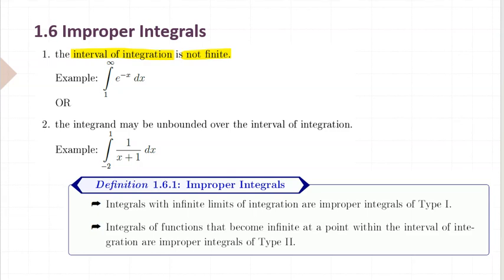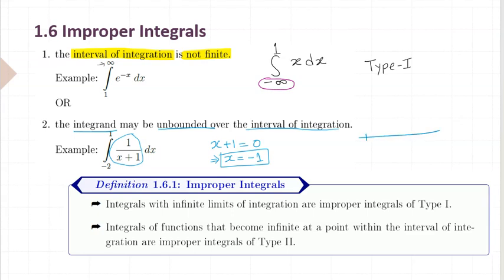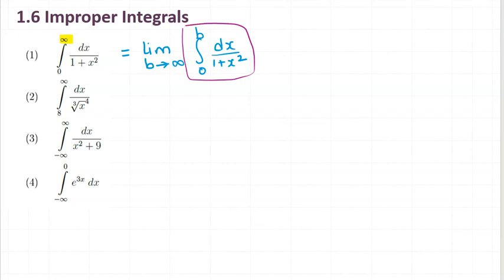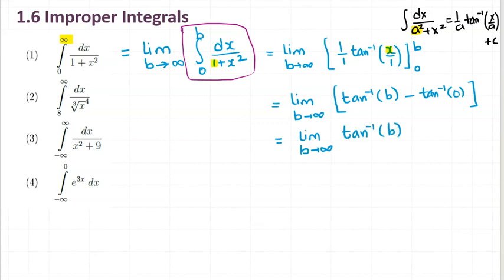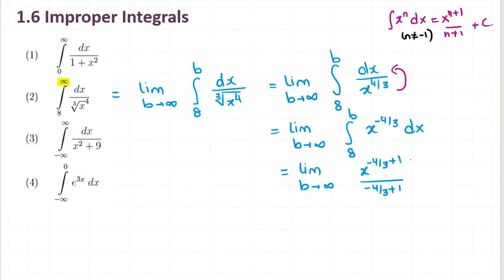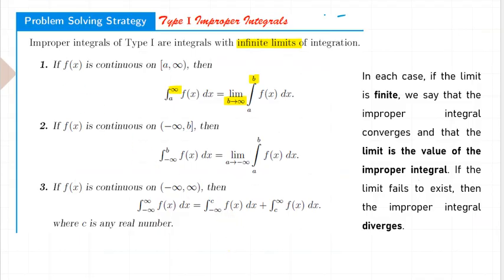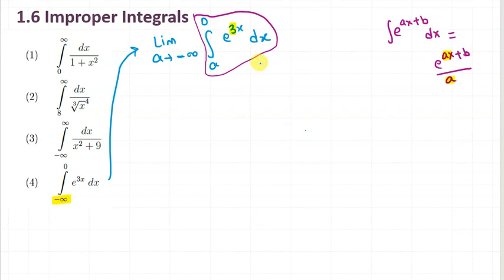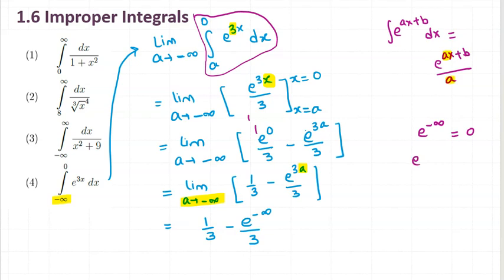1.6 Improper Integrals Type I_part 1